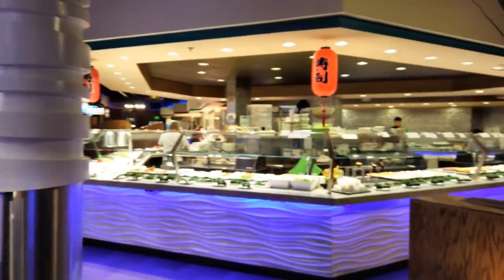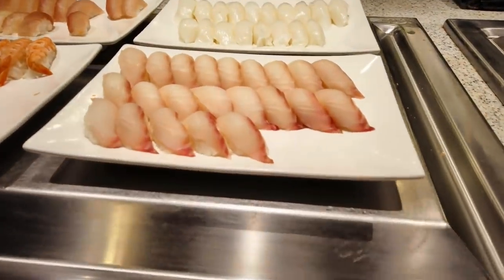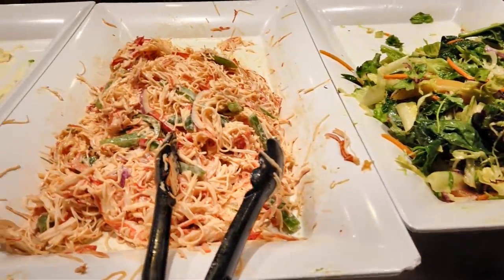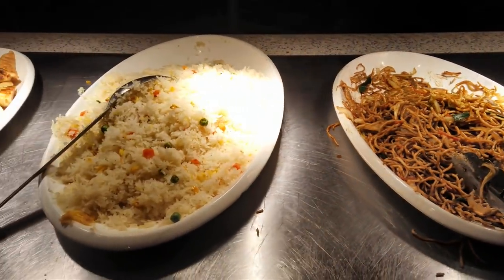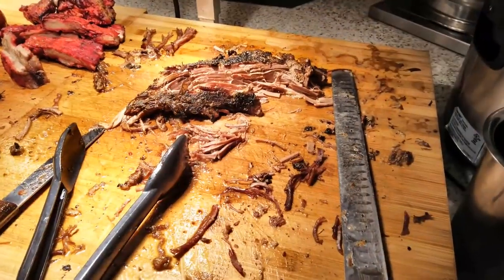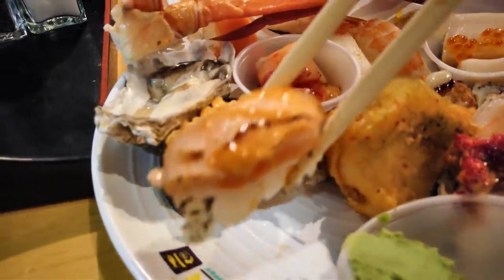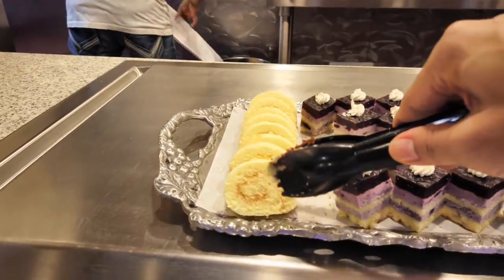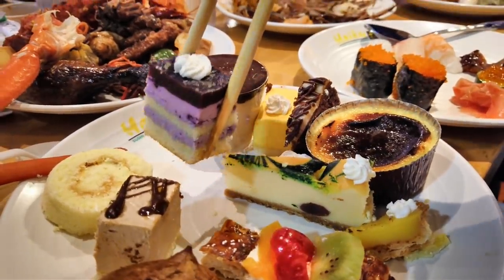Lobster and Seafood Buffet in Seattle - @ Haiku Buffet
While visiting Seattle for the Seattle Magazine's Brunch Run, we needed a place to fuel up so-to-speak.  Thankfully a viewer commented on a great place around the Seattle area that serves an amazing buffet and at a great value.  Lot's of seafood including crab and lobster and great hot and cold dishes as well.  Haiku Sushi and Seafood is a little hidden, but well worth the search.

 • Adult cost of the Weekend Buffet: $30 USD
 • 7548 164th Ave NE, Redmond WA 98052

Happy Dining!